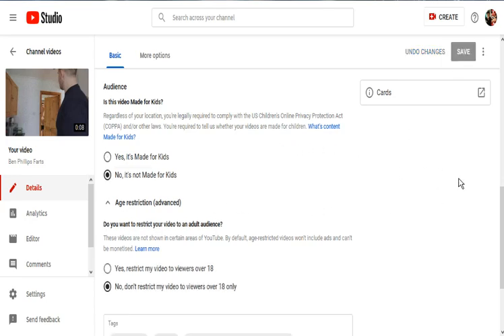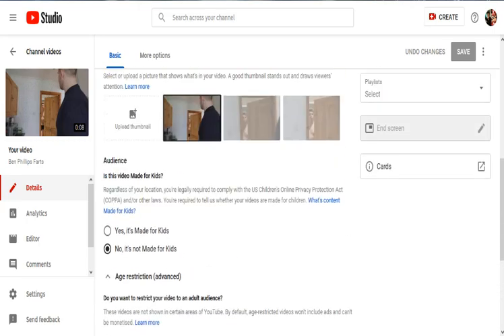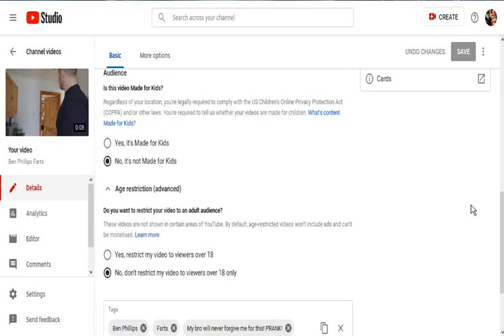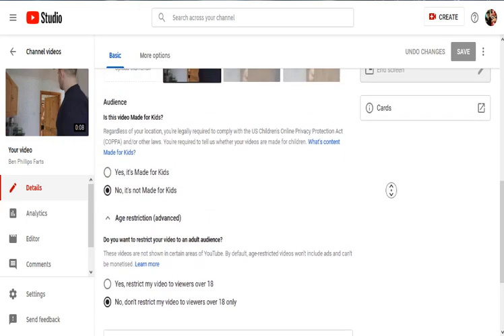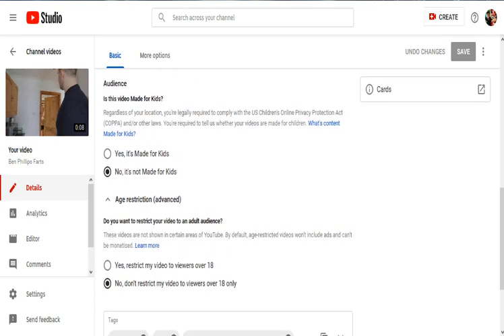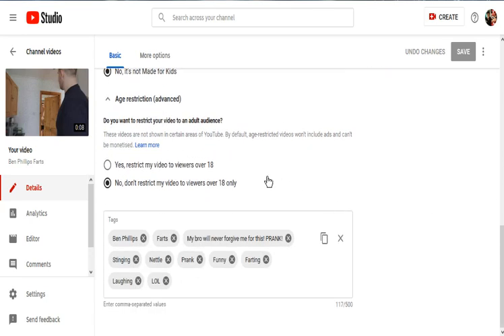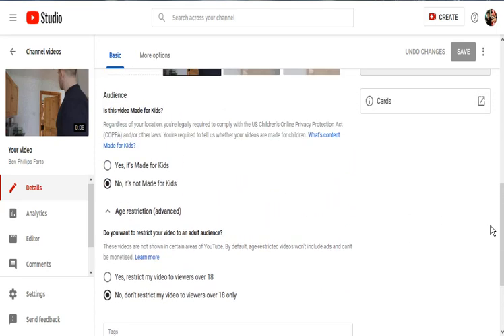How To Turn The YouTube Comments Back On